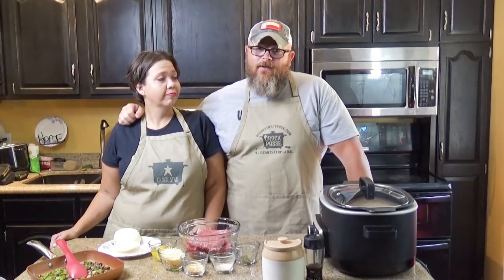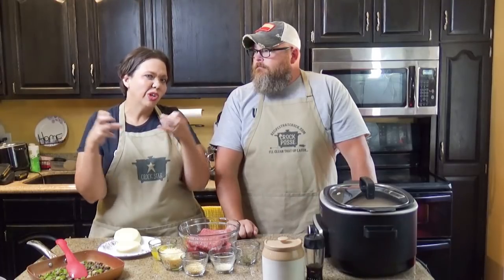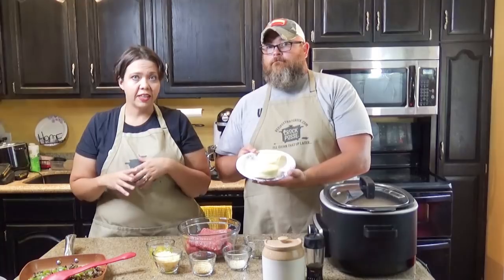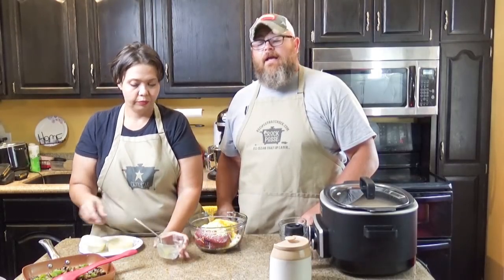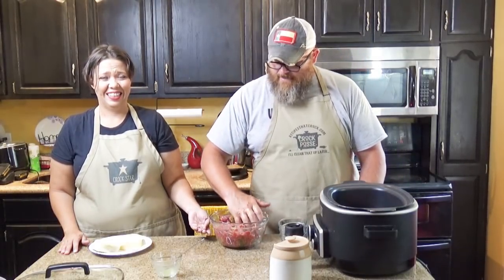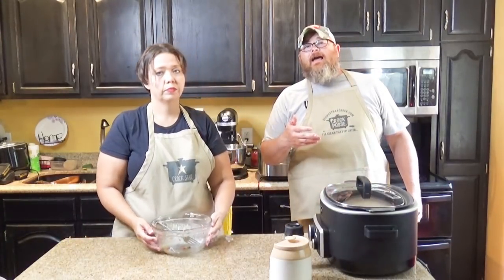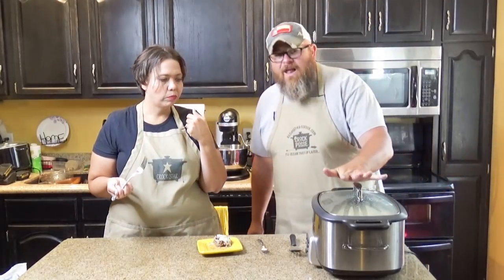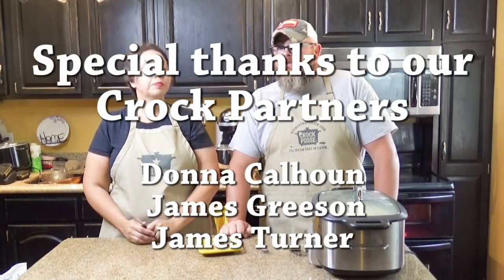Philly Cheesesteak Meatloaf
Normally when y'all see a video, we have tried the recipe a couple times, Cris has written a blog post about it, and the recipe goes in a long waiting line of stuff to be taped.  This Philly Cheesesteak Meatloaf is so GOODe that it jumped to the head of the line!!!

This meatloaf is a lot like Mikey:  Beefy, cheesy and delicious!